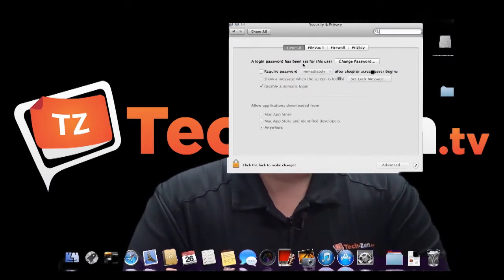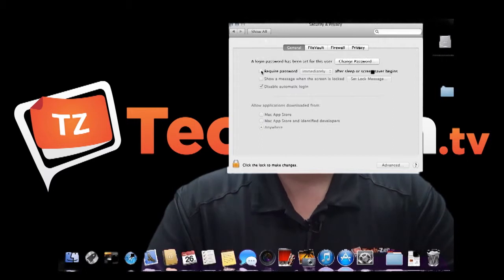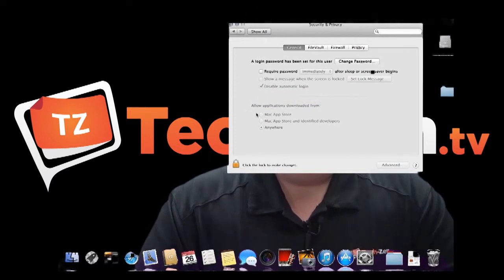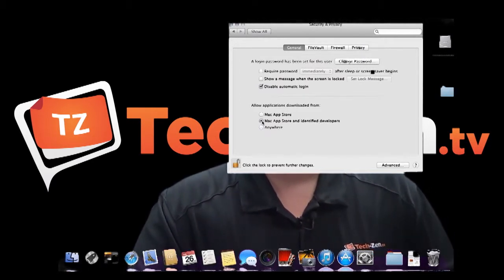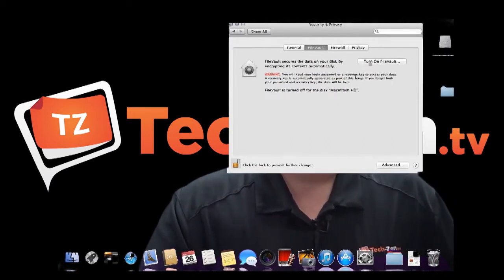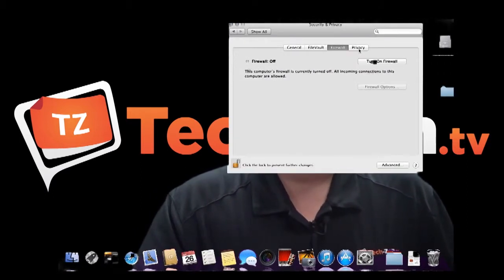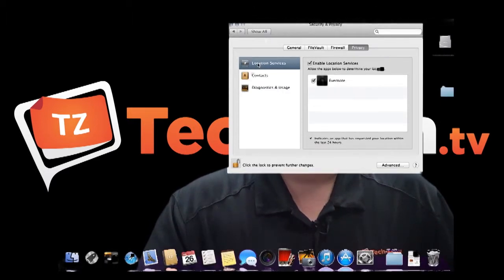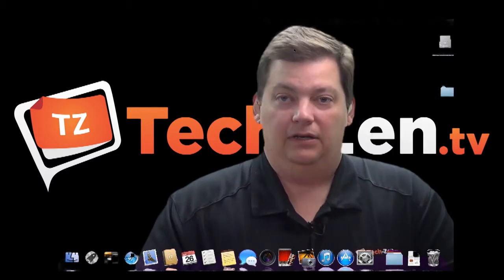Security Settings - Mac Minute - Episode 40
This week we walk through the security settings and show you how you can help to stay safe.